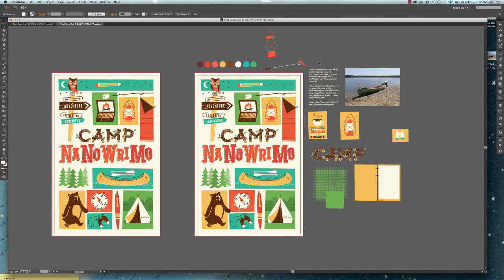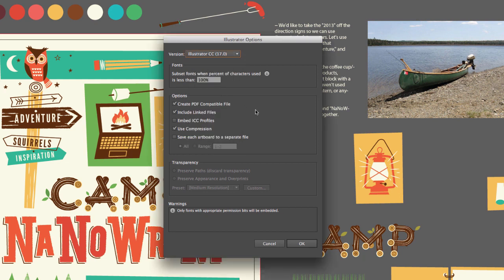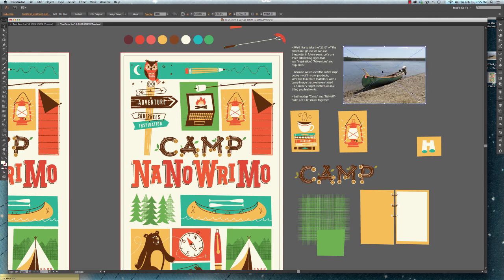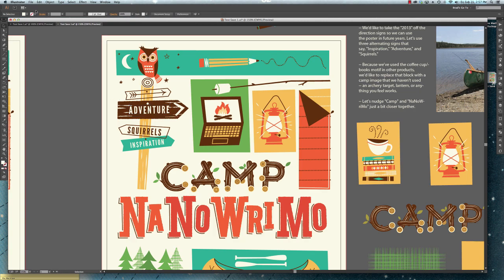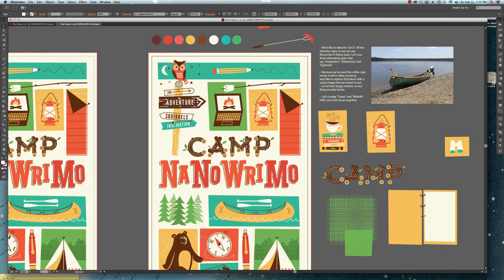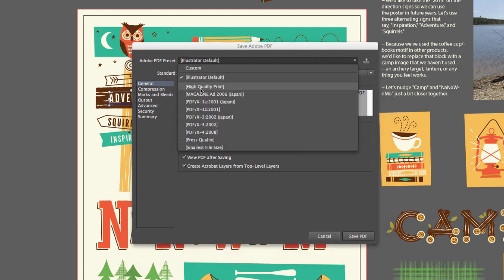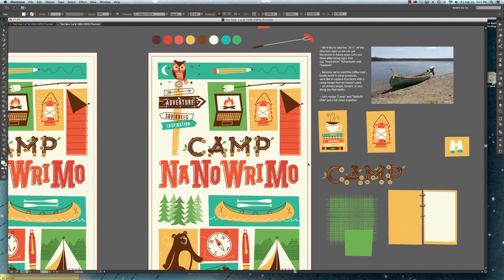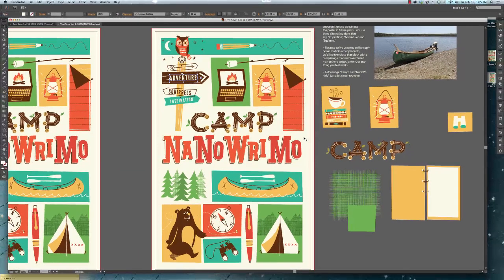Fundamentals of Illustrator I: The First Steps to Becoming a Pro Illustrator 7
7  Saving

Adobe Illustrator is an incredible design application, one that has limitless potential for translating your creativity into beautiful graphic formats. The sheer amount of tools and effects can be daunting, however, leaving beginners intimidated and confused without a starting point. This class will not only provide a foundation for working with Illustrator, it will get you started on the path to harnessing the application's power!